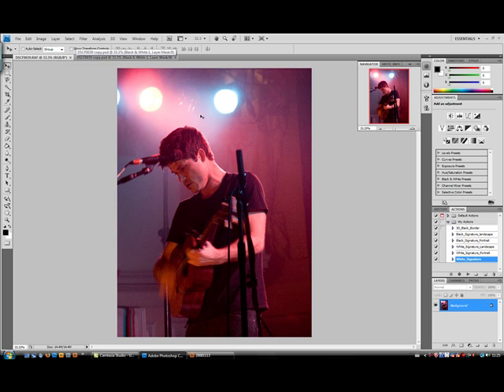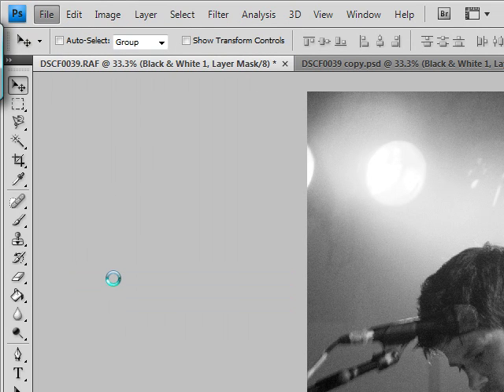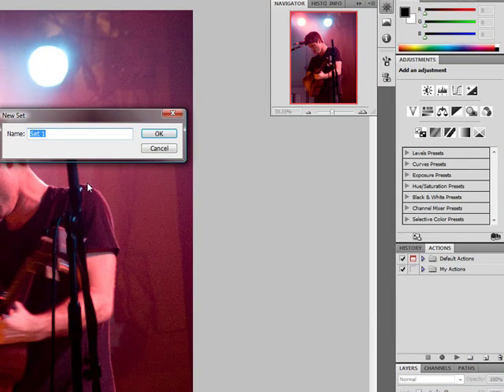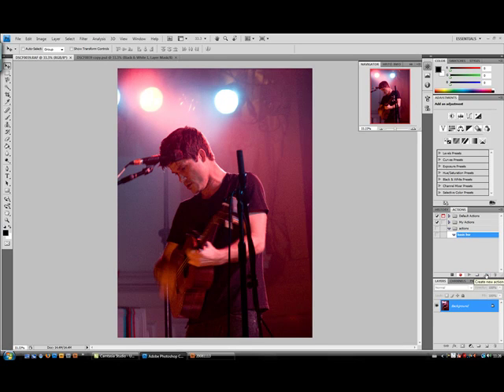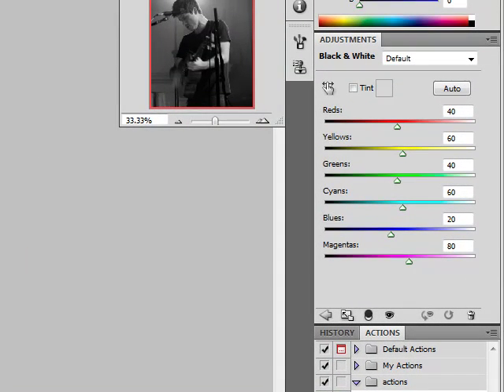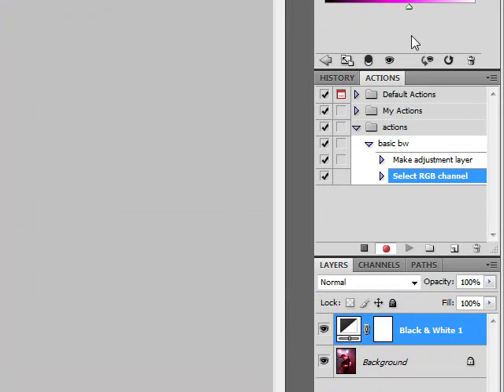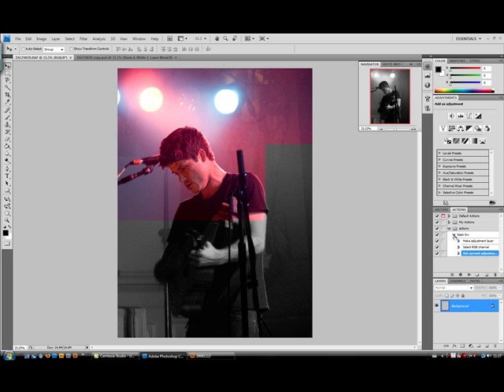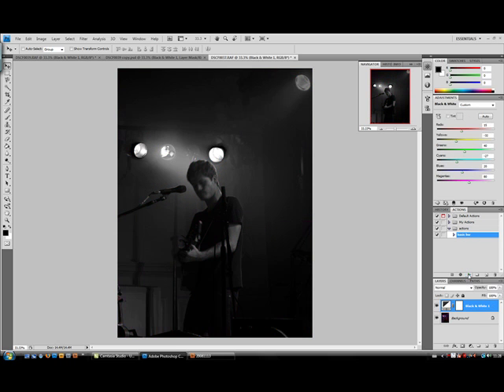How To create actions in Photoshop CS4/CS3.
In this tutorial I will show you how to create 'actions' in Photoshop.
The action shown is a basic black and white conversion, but the technique can be applied to may other things.
If you have a specific request or question just message me!